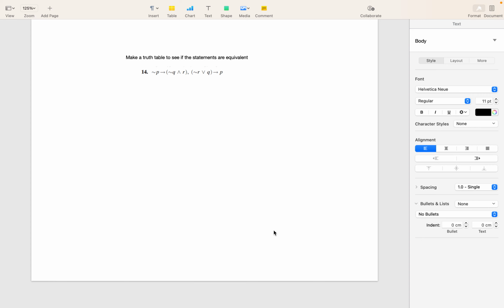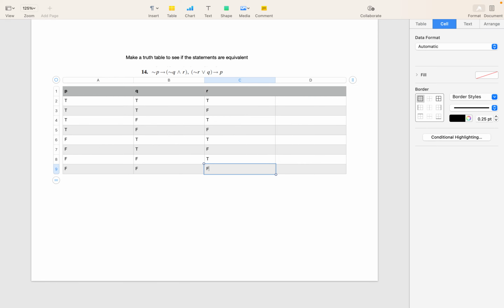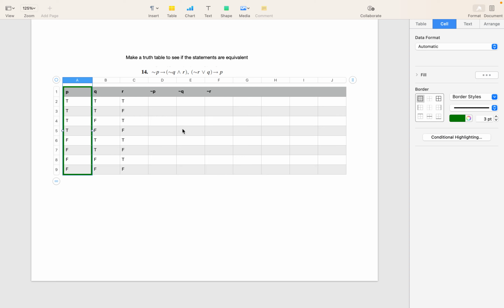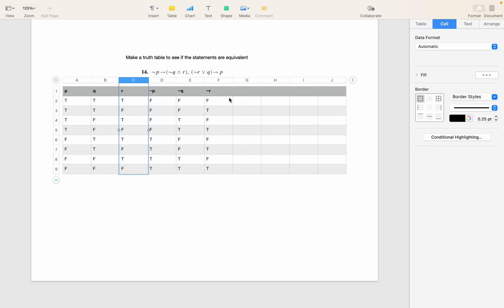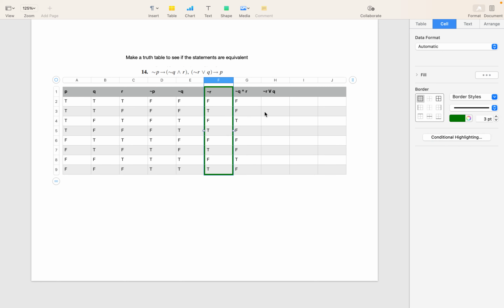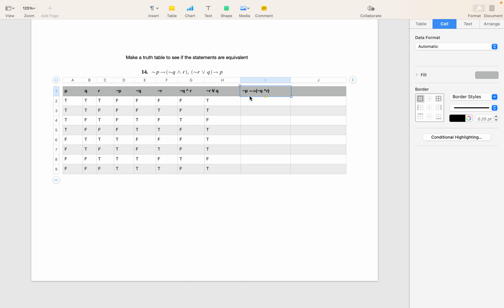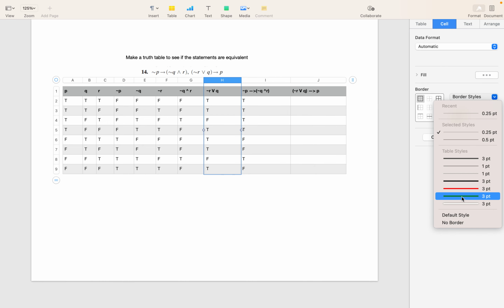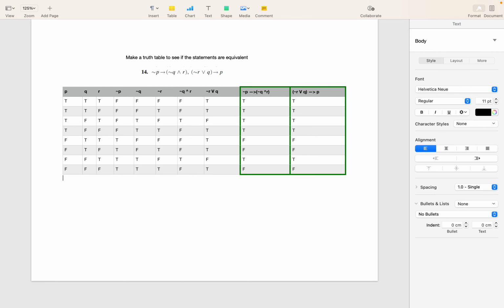Using truth tables to determine if two statements are equivalent w/ three variables.